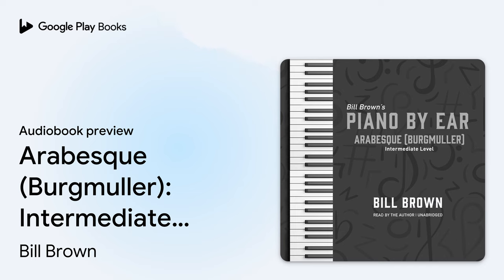Arabesque (Burgmuller): Intermediate Level by Bill Brown · Audiobook preview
Arabesque (Burgmuller): Intermediate Level
Authored by Bill Brown
Narrated by Bill Brown

0:00 Intro
0:03
0:25
1:29
2:02
4:05
5:03 Outro

BOOK DESCRIPTION

The energy of this piano piece is as infectious as it is exciting! This is an intermediate level piano piece from the Romantic Period. The arrangement is played in its entirety and then taught in two to four measure sections completely “by ear.”

Bill Brown began teaching music when he was in middle school alongside his mother, who was a respected classical piano teacher (Piano Teacher’s Guild Hall of Fame Recipient). In the mid 1980s he started recording lessons for his students to take home to learn “by ear.” He discovered that learning songs without any print or video helped his students develop their ability to pick out other songs “by ear” as well. The By Ear catalogue has rapidly expanded till now it includes over 1400 song lessons for more than a dozen instruments. Brown resides in South Georgia with his wife, also a music teacher, where he teaches and records lessons in his own private recording studio.

AUDIOBOOK DETAILS

Language: English
Publisher: Valdosta Music and Publishing
Published on: August 17, 2021
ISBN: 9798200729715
Duration: 0 hr, 34 min
Genres: Music / Instruction & Study / Exercises, Music / Musical Instruments / Piano & Keyboard